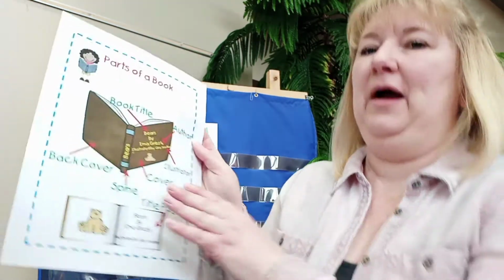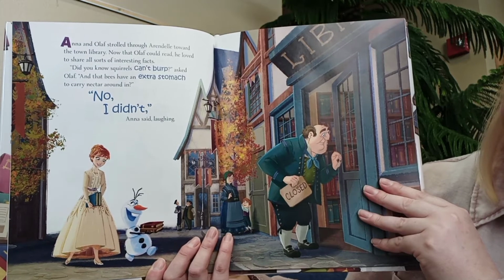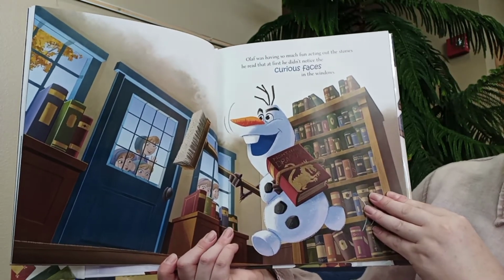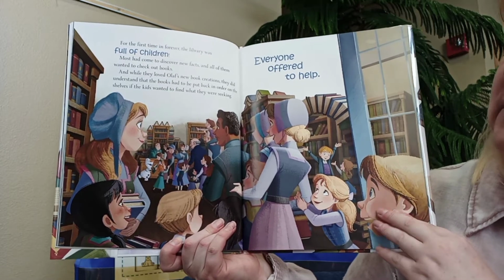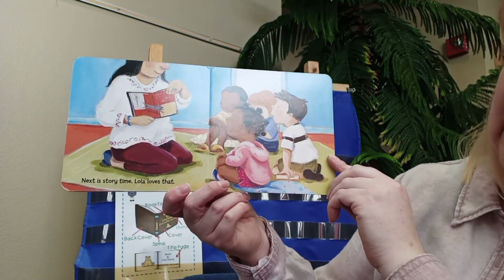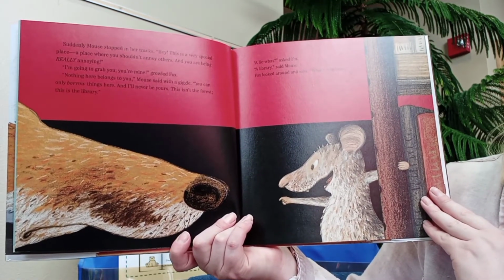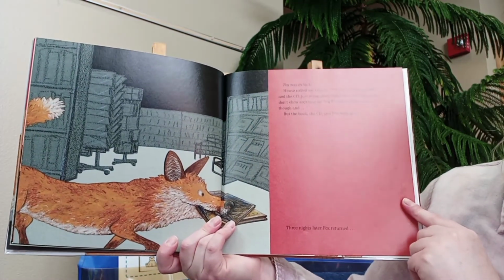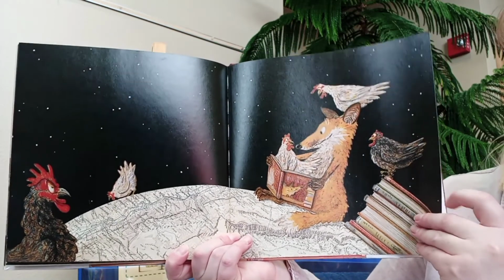Library Story Time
Miss Tina is reading books about the library.